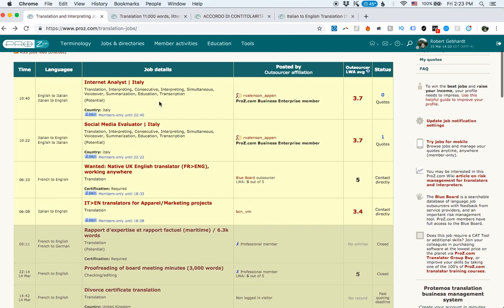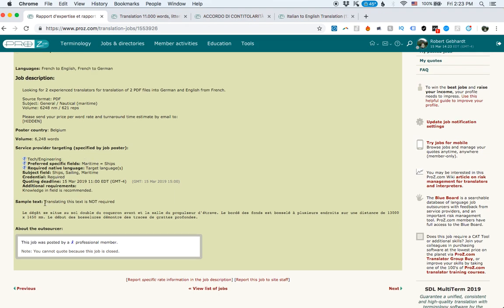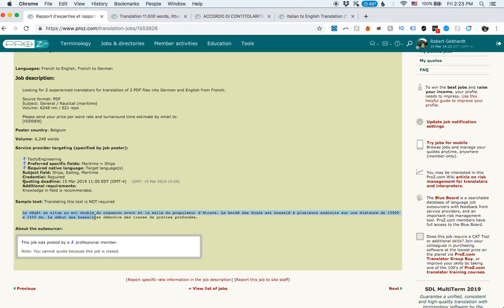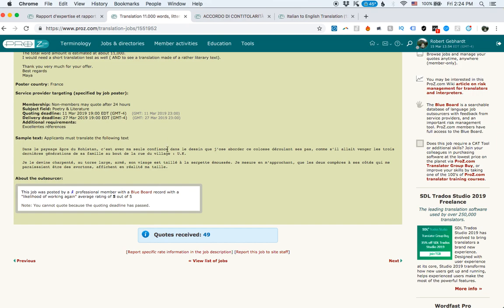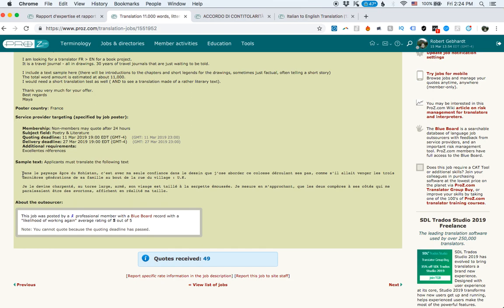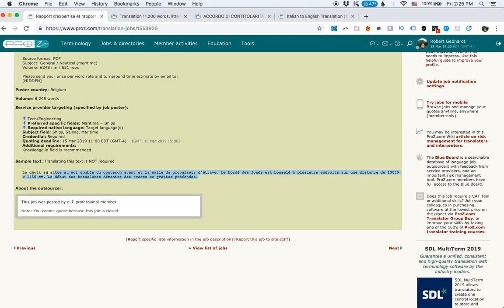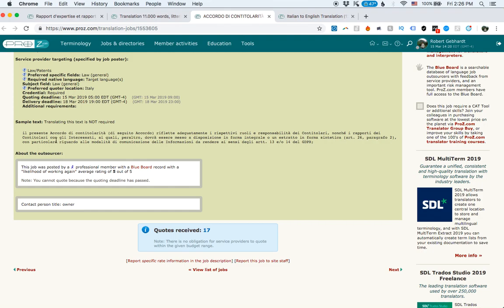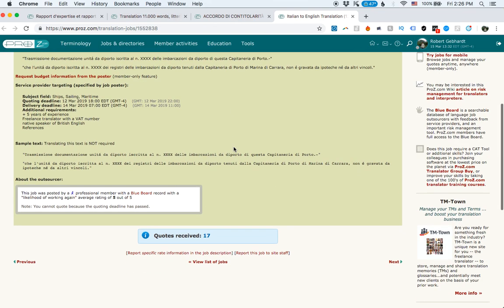Quick Hack for Getting more Jobs (Sample text)